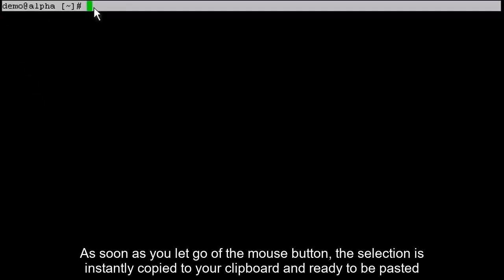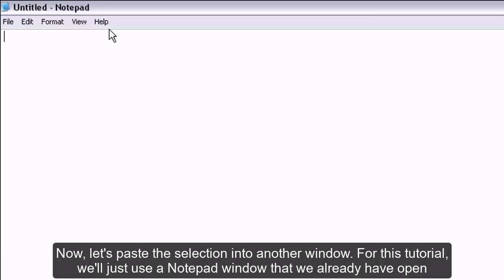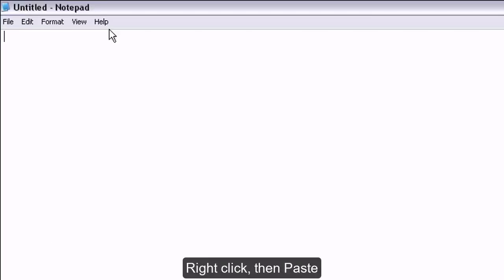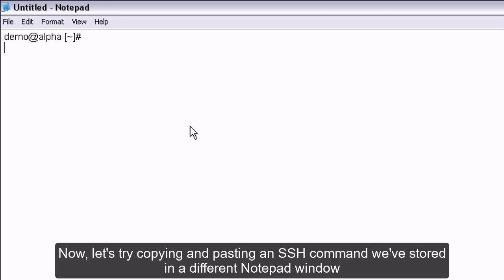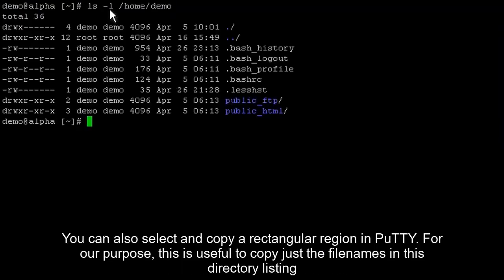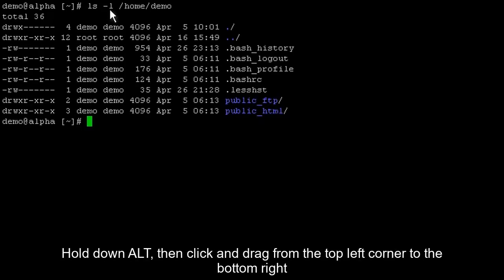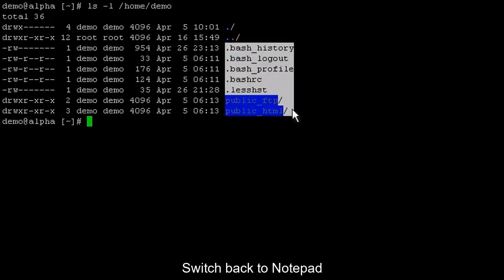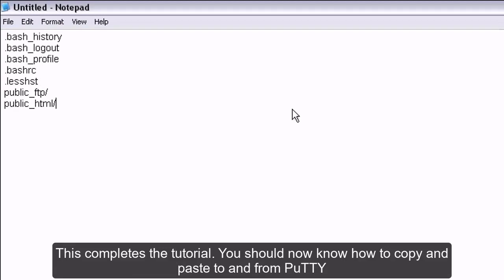How to copy and paste to and from a PuTTY window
Canadian Web Hosting is a Vancouver-based web and cloud hosting company. We specialize in hosting business and enterprise-class clients from around the world with a heavy focus on compliance and business processes including Canadian privacy laws.